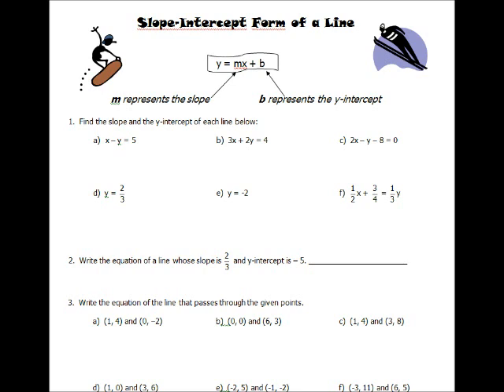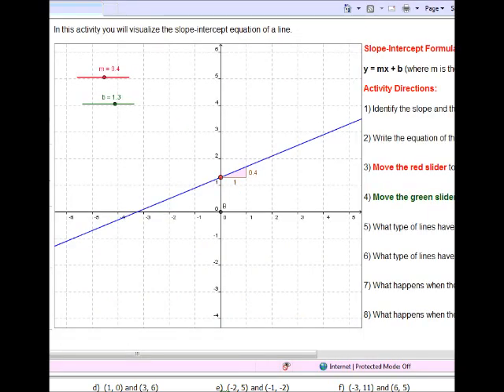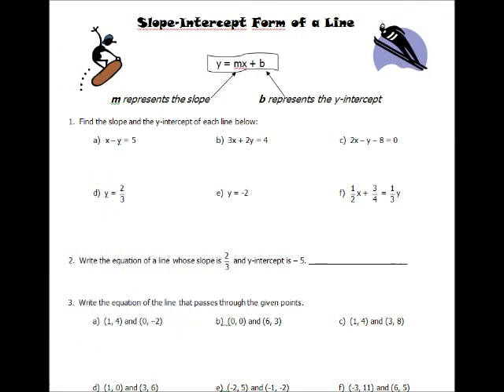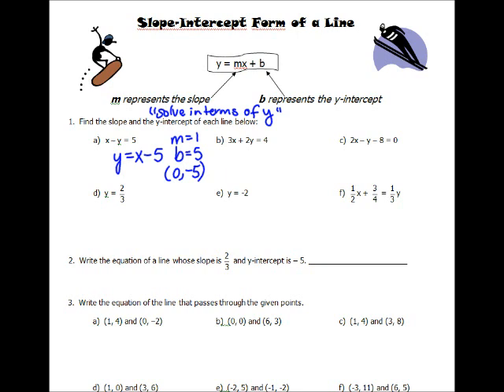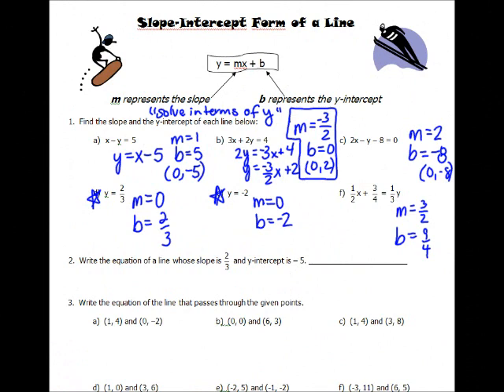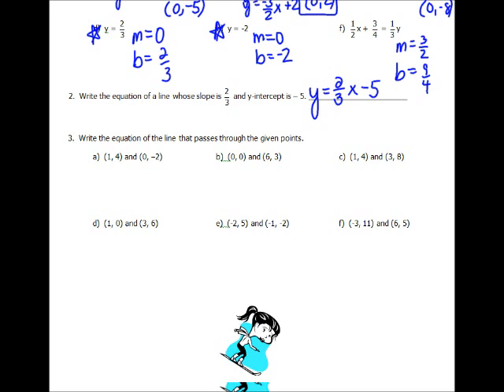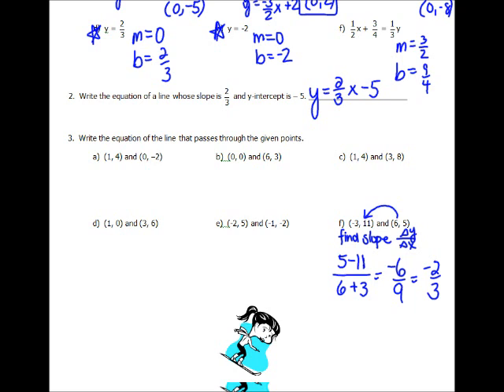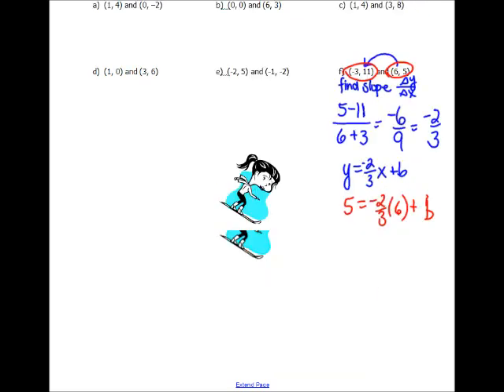IA 2 GraphLines